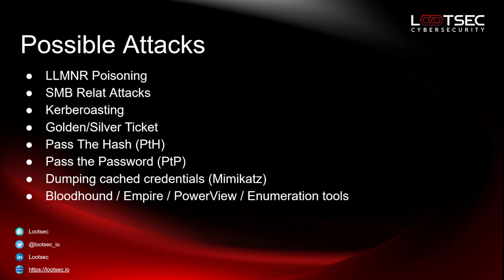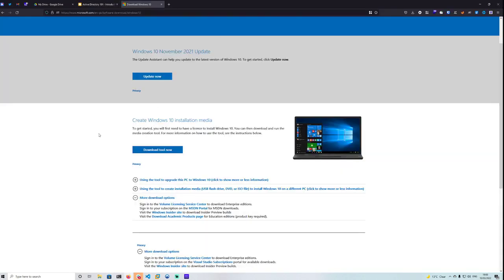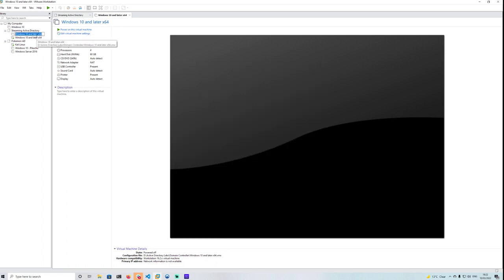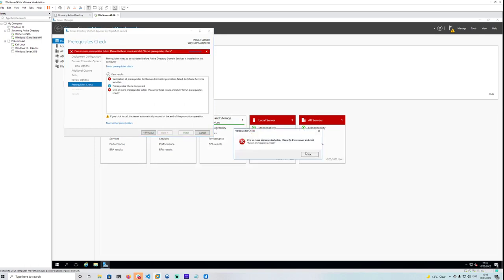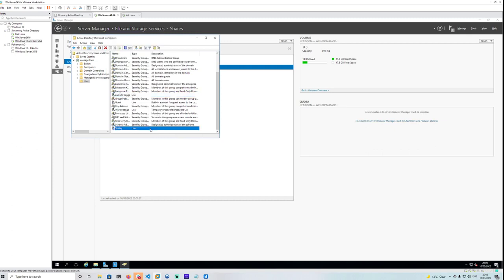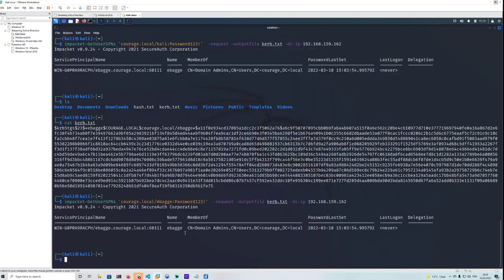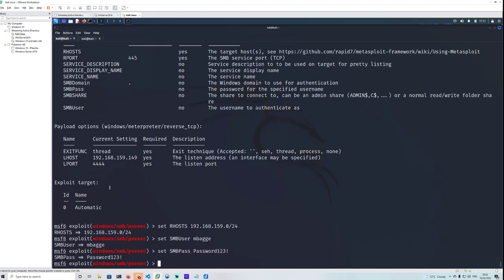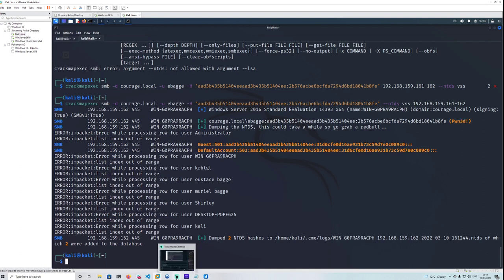Hacking Active Directory 101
This is our LiveStream form 10th March 2022 together with MantisSTS.
In the live stream we go through the basics of Active Directory, like what it is, how to manage objects within AD and off course showcasing ways on how to enumerate an AD environment